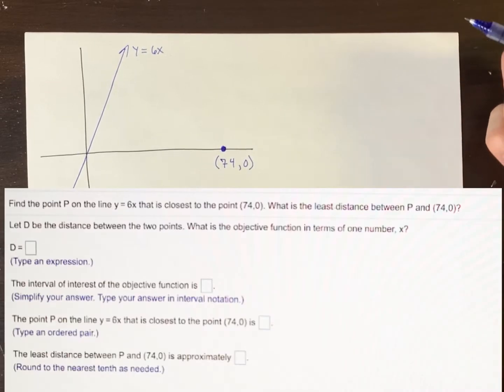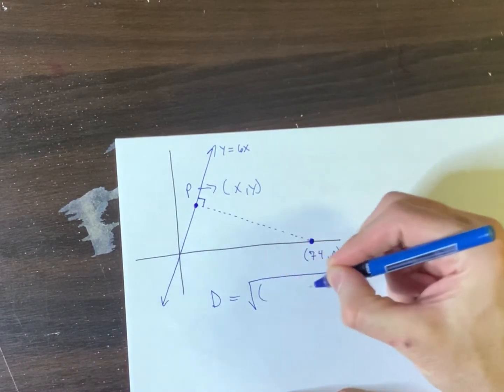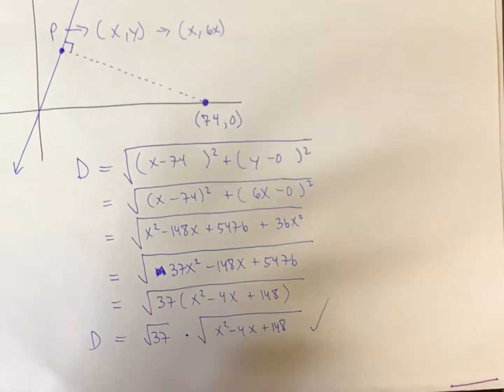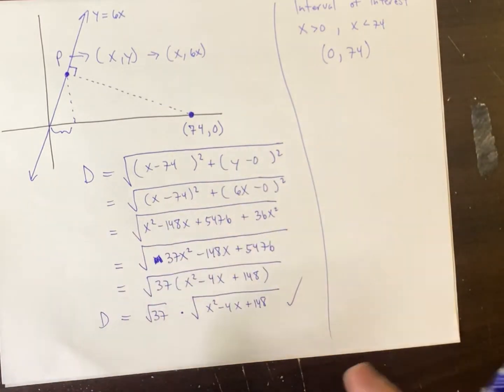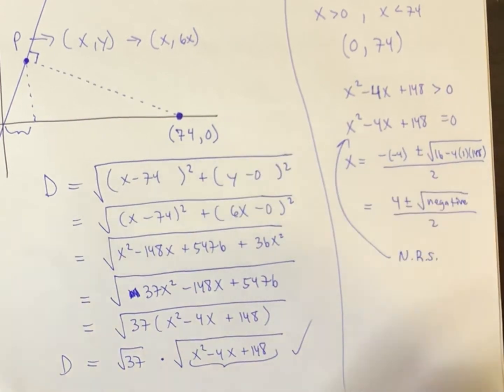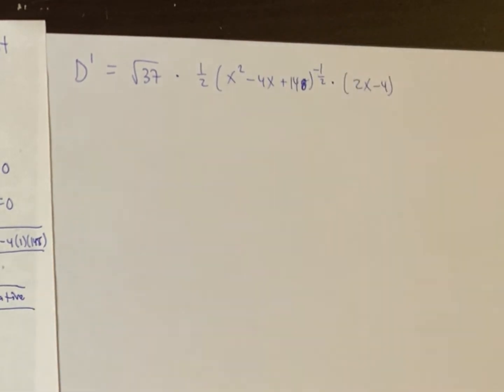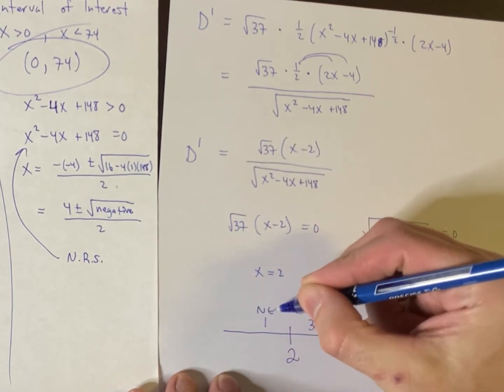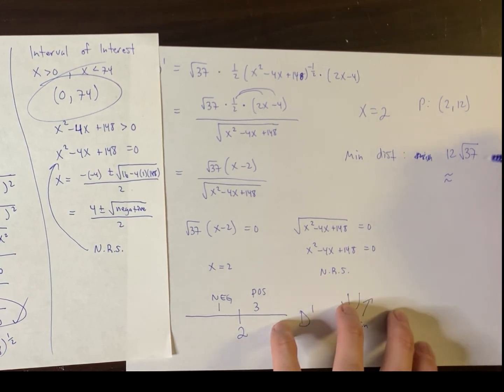Minimizing the distance between a line and a given point